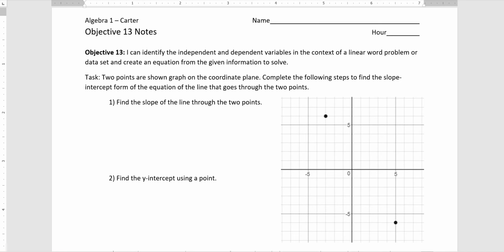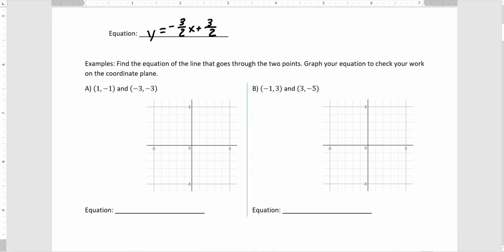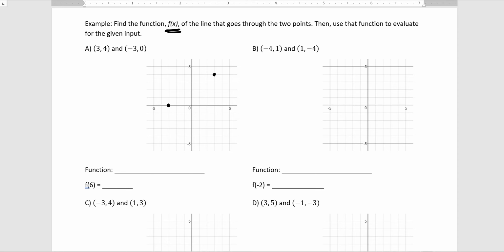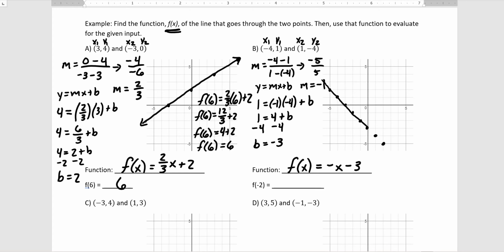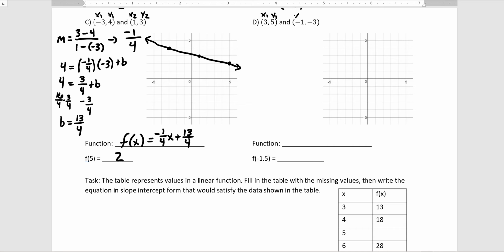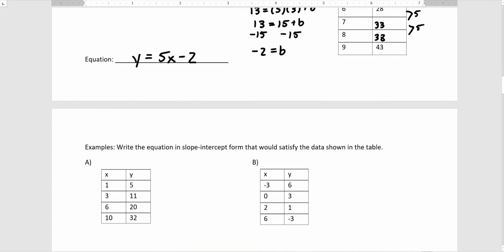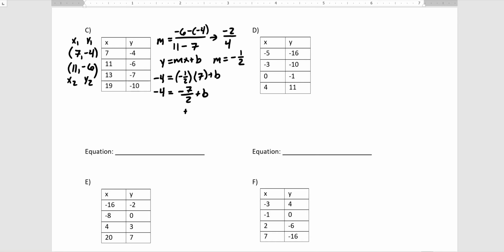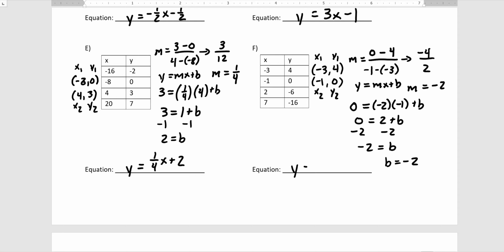Algebra 1 - Objective 13 (Part 1): Linear Word Problems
Objective 13: I can identify the independent and dependent variables in the context of a linear word problem or data set and create an equation from the given information to solve.